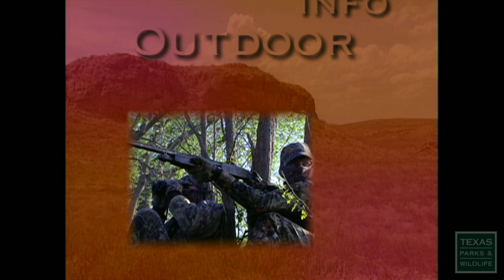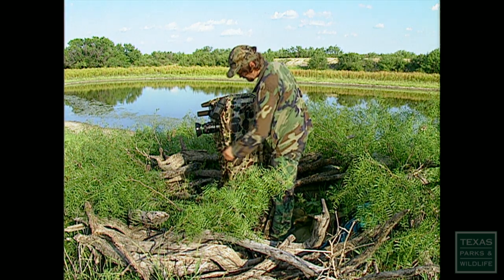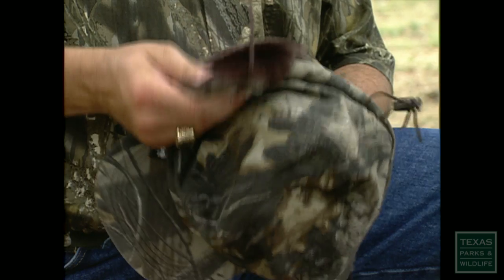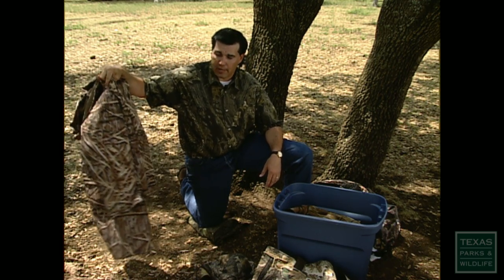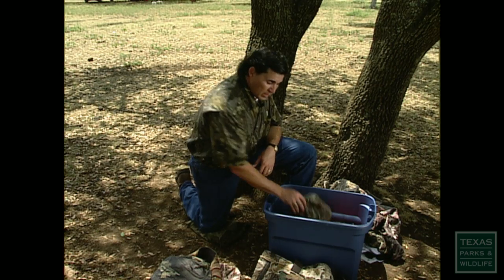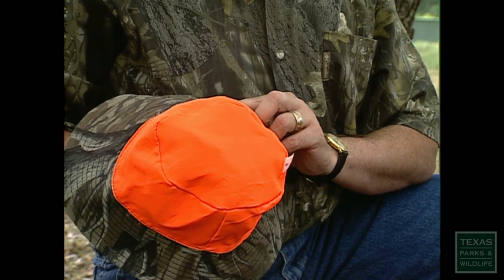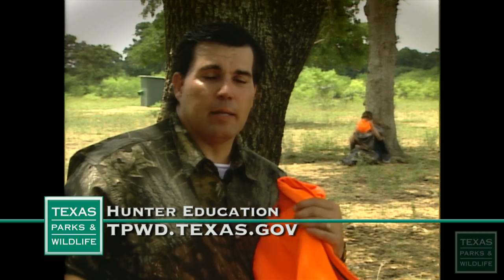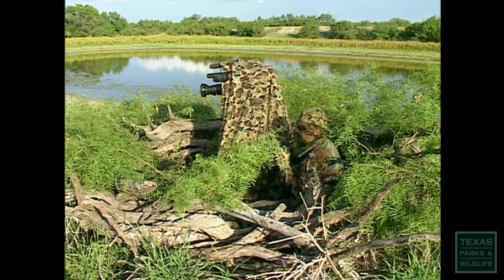Camo for Hunting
Some basics about using camouflage for different hunting scenarios. Hunter education instructor Ty Harris shows some different camo patterns for when you don't want to be visible, and some hunter orange for when you need to be seen. Visit out website for more hunter education information.